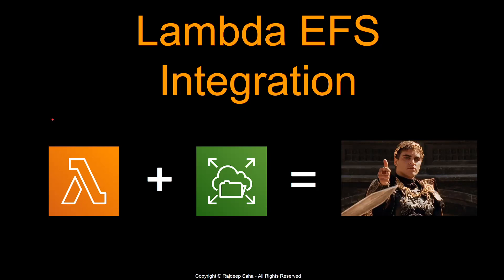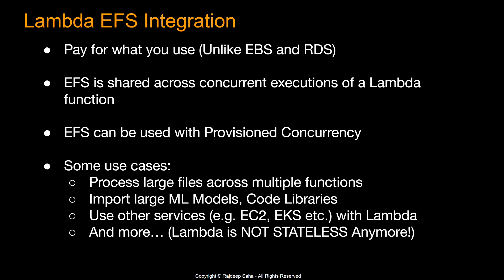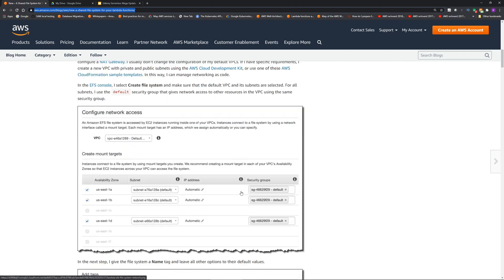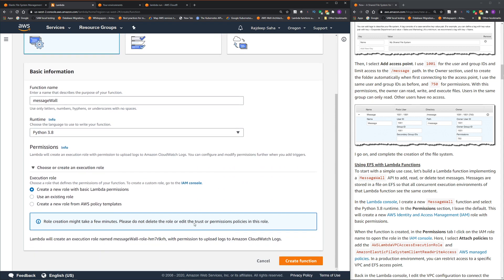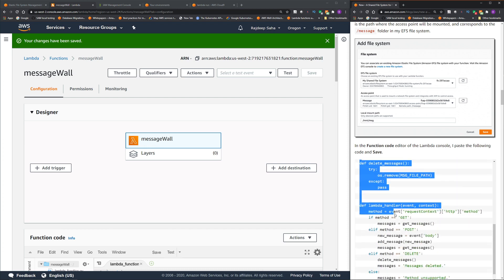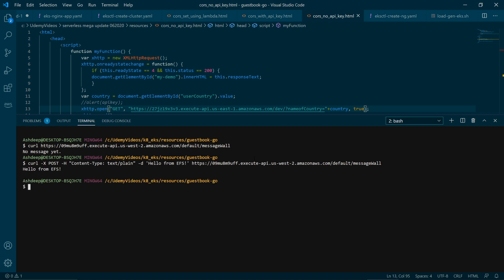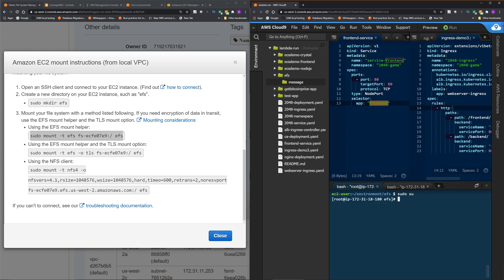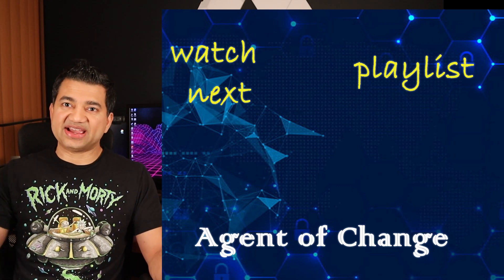Lambda EFS Integration // Step by Step Demo // Stateful Lambda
In this video we will go over brand new (June 2020) feature of Lambda - Lambda and EFS (Elastic File System) integration. Now Lambda can be stateful, multiple execution of same Lambda can access same EFS for read/write. In addition, other AWS services can read/write to same EFS creating lot of possibilities.
We are going to go over the feature, discuss use cases, and then do a step by step demo. We will expose a Lambda using API Gateway which reads from EFS. We will use an EC2 (Cloud9) to read write into same EFS! Timestamps below.

AWS Blog

Discounted Link for my CloudFormation, CDK with Devops, Interview Guide Course

TIMESTAMPS:
00:00 Lambda EFS integration and use cases
04:28 Demo - set up Lambda with API and EFS
11:47 Demo - use EC2 (Cloud9) with same EFS